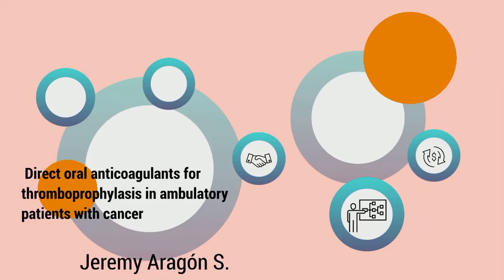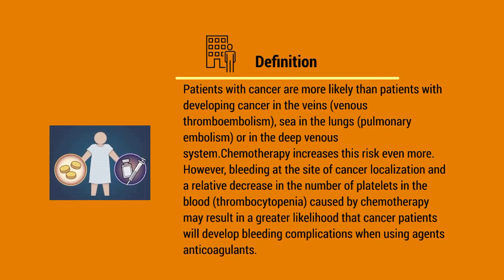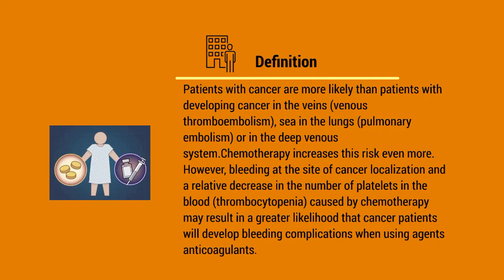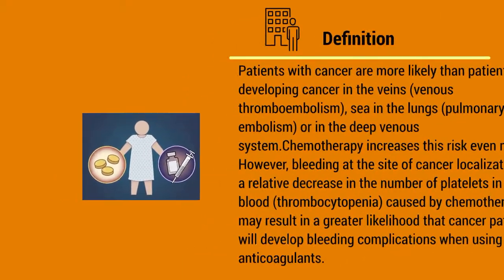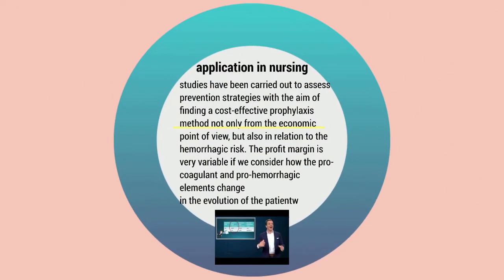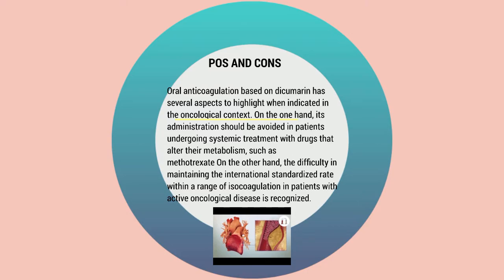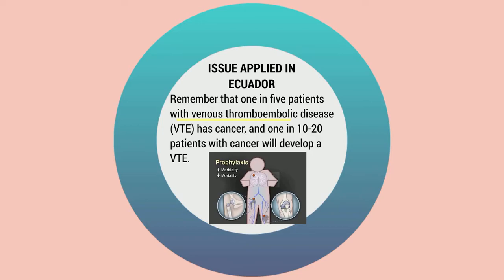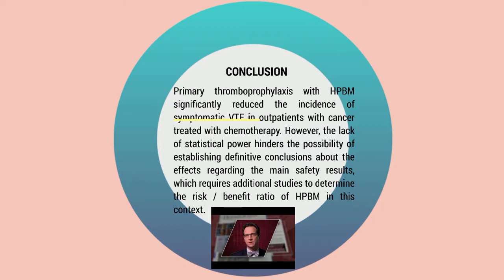direct oral anticoagulants for thromboprophylaxis in ambulatory patients with cancer